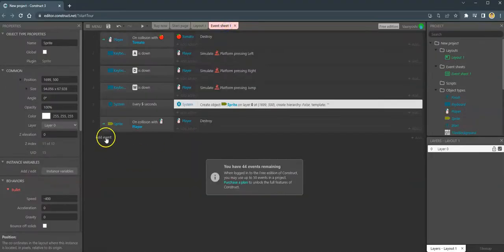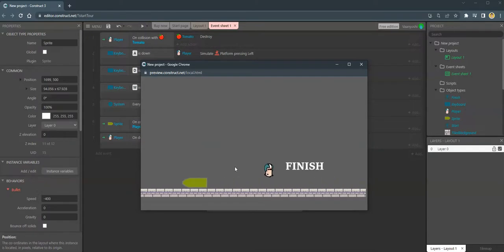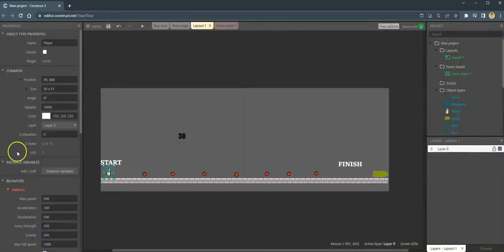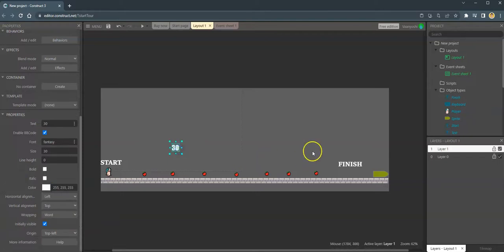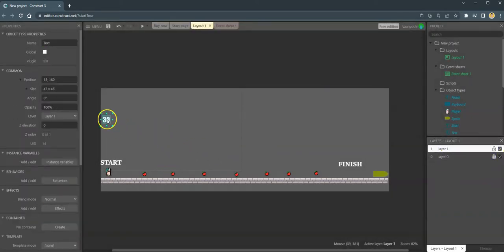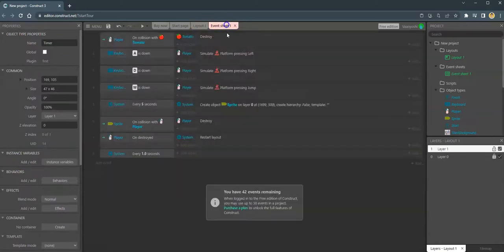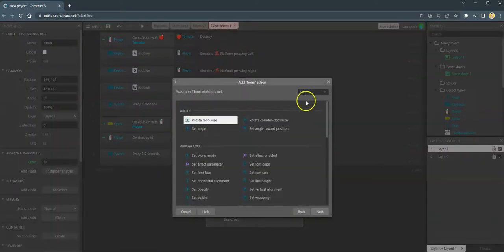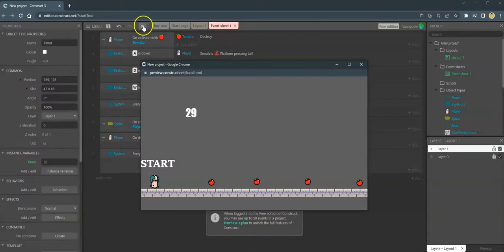How to Restart and Timer Events in Construct 3 | Construct 3 Experience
Join us as we go through our amazing journey of starting a game studio from scratch with little to no coding experience! For this series, we'll tell you about on How to Restart and Timer Events  in Construct 3, a 2D game engine that can be used to design and create your own games.

Pearl Lemon Games offers a variety of services focused on game development for mobile games, video games, BuildBox, Roblox, and Unity. We can also build your video games in less than 12 weeks. There's more to gaming than we offer, too! As part of the Pearl Lemon Group, we have an excellent team to give you support on other things that will support your gaming journey, like promotions and marketing.

Restart and Timer Events - Restart and Timer Events